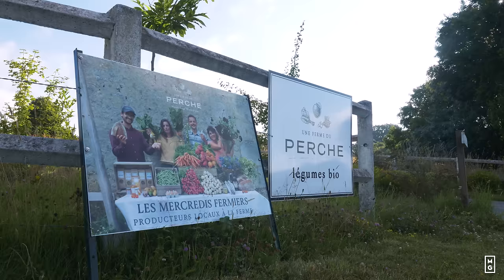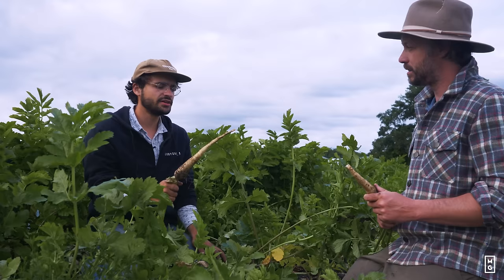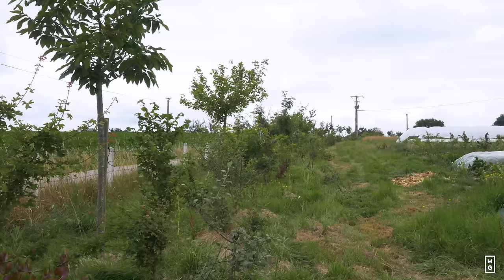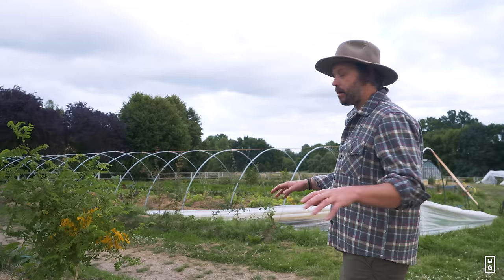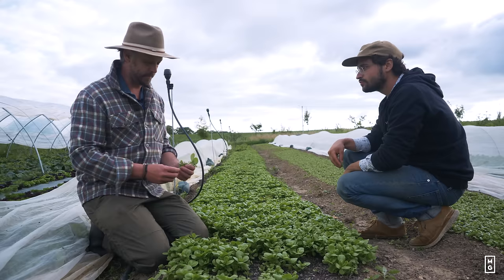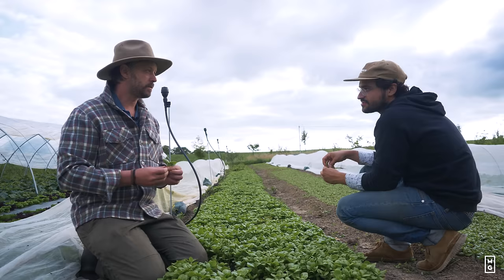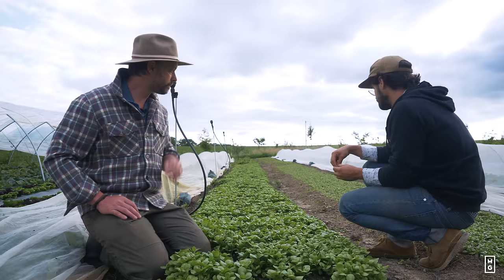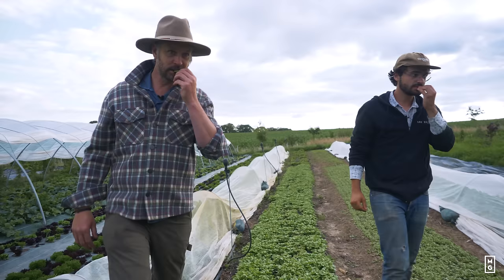This French Market Garden Is BEAUTIFUL! Farm Tour Of 'Une Ferme Du Perche'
In this week's episode, JM Fortier takes us through “Une Ferme du Perche’' a remarkable farm in France he had a hand in designing. Discover the innovative sustainable practices and design principles that make this farm a model for future agriculture.

Dans l'épisode de cette semaine, Jean-Martin Fortier nous fait découvrir "Une Ferme du Perche", une ferme exceptionnelle située en France qu'il a contribué à concevoir. Découvrez les pratiques durables innovantes et les principes de conception qui font de cette ferme un modèle pour l'agriculture de demain.

Pour apprendre les concepts et les stratégies qui ont permis de créer cette ferme et comment ils peuvent être appliqués à la gestion d'exploitations agricoles prospères et rentables, nous vous encourageons à participer à notre prochaine formation gratuite “Mener une entreprise agricole rentable" où nous développerons ces concepts et bien plus encore! Cet atelier est idéal pour les débutants et les experts qui cherchent à améliorer leurs pratiques agricoles.

Follow THE MARKET GARDENER INSTITUTE | Suivez L’INSTITUT JARDINIER-MARAÎCHER